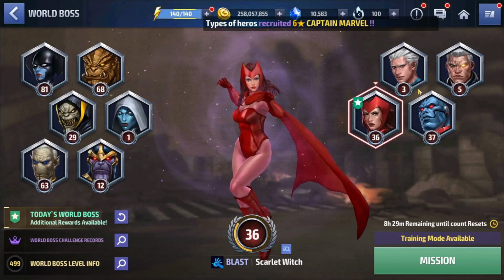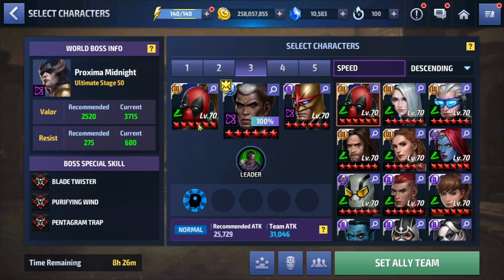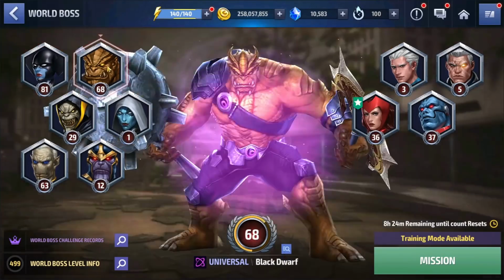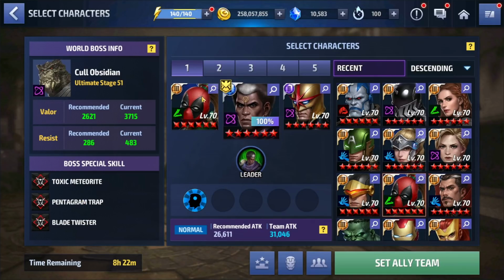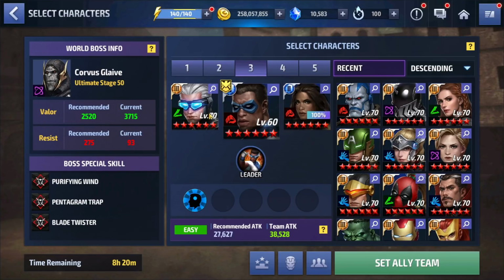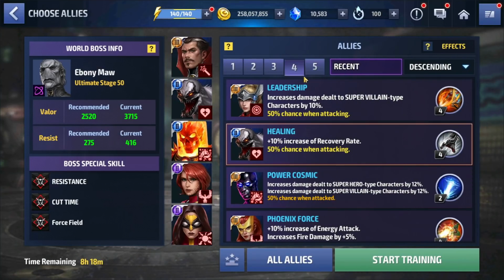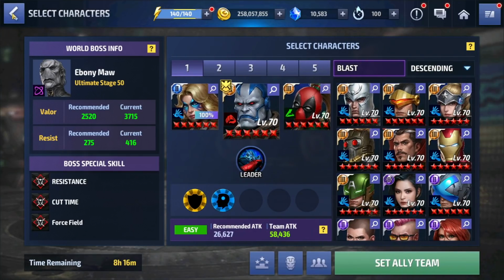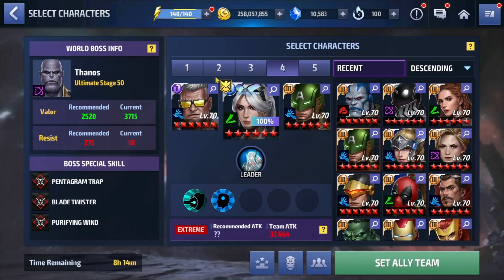Multiple 1 shot presets for World Boss! Marvel Future Fight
Today, I will show some presets that I use for World Boss.